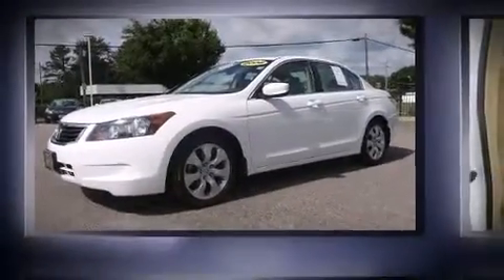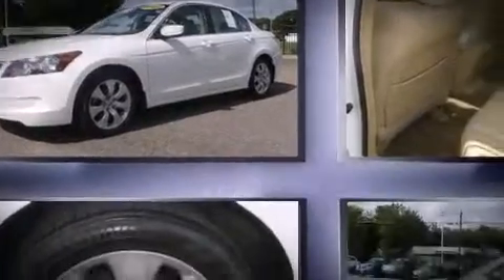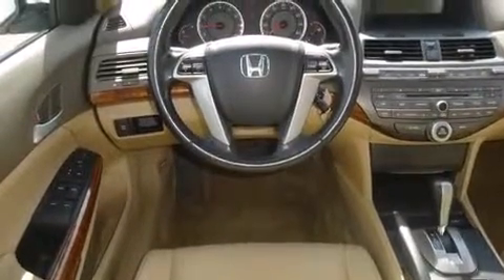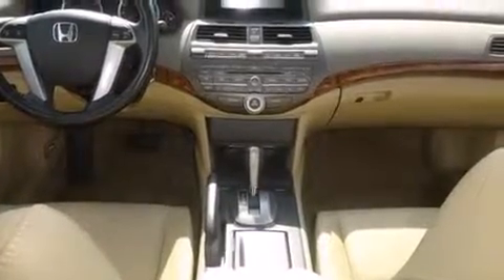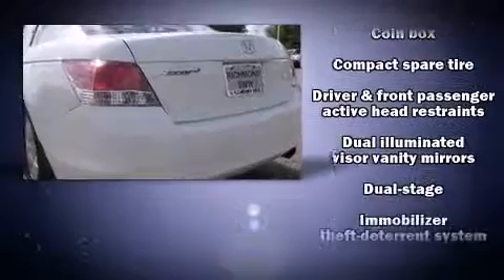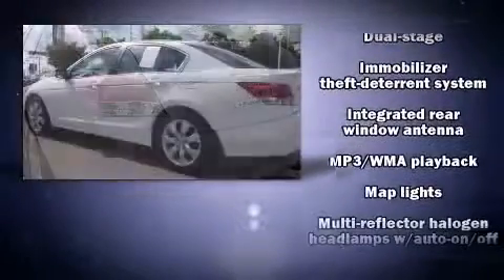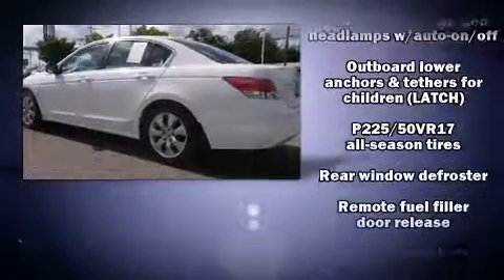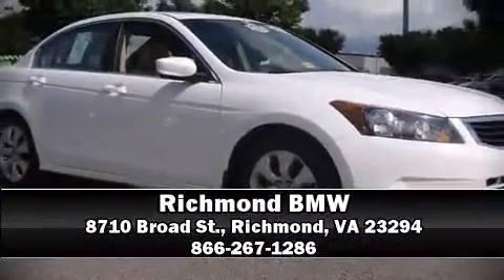2008 Honda Accord 2.4 in Richmond, VA 23294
Richmond BMW
8710 Broad St.

Climb inside the 2008 Honda Accord. This 4 door, 5 passenger sedan has just over 80,000 miles. Under the hood you'll find a 4 cylinder engine with more than 170 horsepower, providing a smooth and predictable driving experience. A wealth of standard features means that you no longer have to sacrifice. Like heated seats, delay-off headlights, an automatic dimming rear-view mirror, tilt steering wheel, power door mirrors, cruise control, an overhead console, and more. Features such as automatic climate control and leather upholstery prove that economical transportation does not need to be sparsely equipped. For drivers who enjoy the natural environment, a power moon roof allows an infusion of fresh air. You and your passengers will enjoy the stereo system, which includes a CD player with MP3 capability, and 7 speakers, providing excellent sound throughout the cabin. Honda also prioritized safety and security with features such as: dual front impact airbags, head curtain airbags, traction control, brake assist, anti-whiplash front head restraints, a security system, and 4 wheel disc brakes with ABS. For added security, dynamic Stability Control supplements the drivetrain. A Carfax history report provides you peace of mind by detailing information related to past owners and service records. Our sales staff will help you find the vehicle that you've been searching for. We'd be happy to answer any questions that you may have. Come on in and take a test drive!